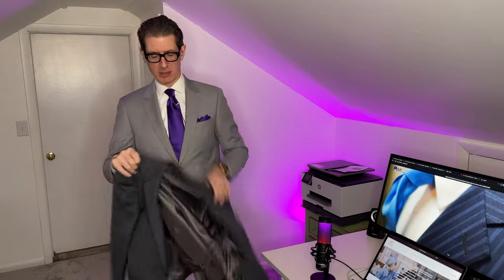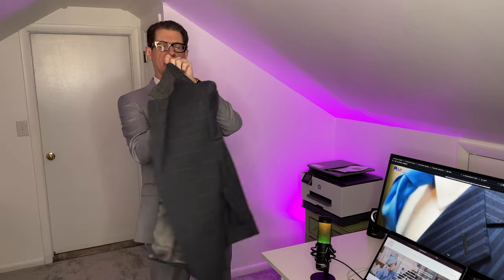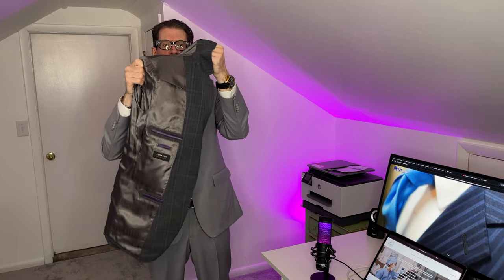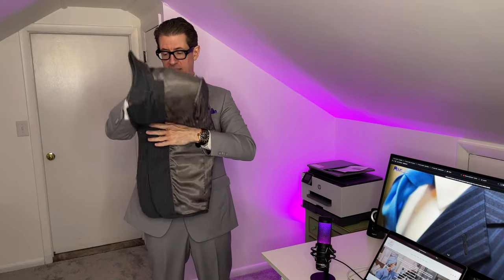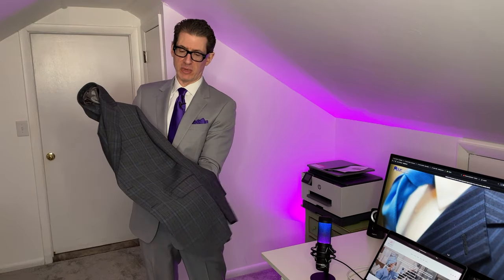BEST How To Fold A Suit Jacket For Your Luggage *NEW UPDATE* NO WRINKLES 2021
Back in 2014 I made the first video for SUITCAFE about a 4th generation fold for a suit jackets handed down throughout the family. Millions of people watched that video and I have done updates. Here is a 2021 update that hopefully you all enjoy and can easily follow along.
Duet me on Tik Tok with this fold: @suit_cafe
Think you can do it as fast?

Protective face masks made in a menswear clothing factory. Better fit and fabric for everyday use.